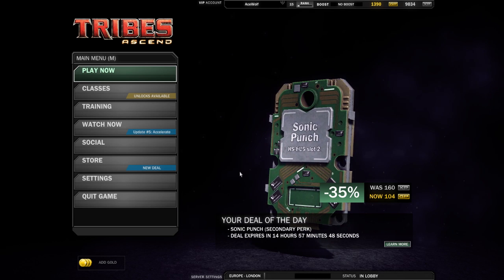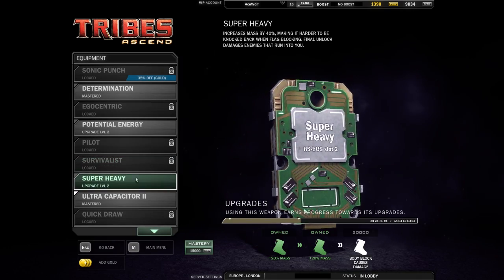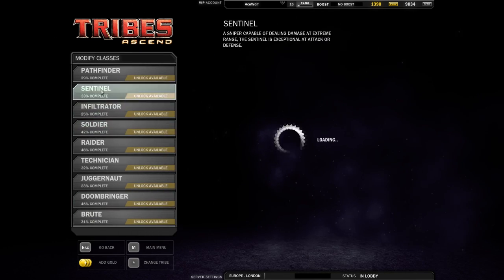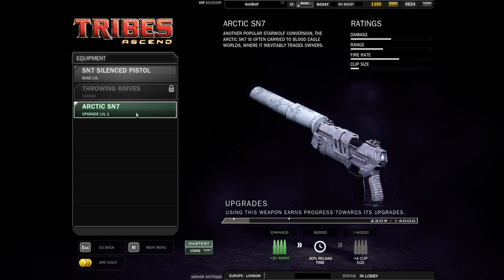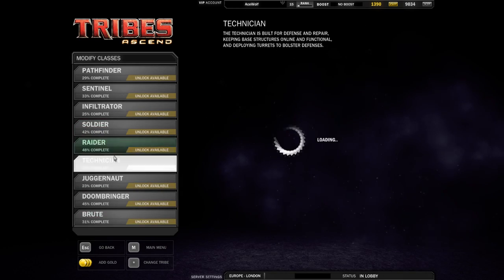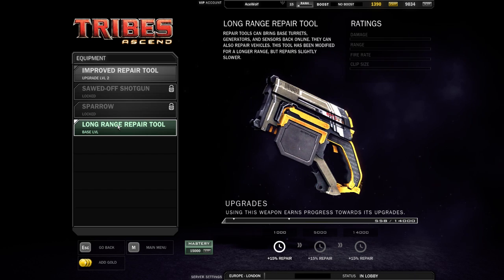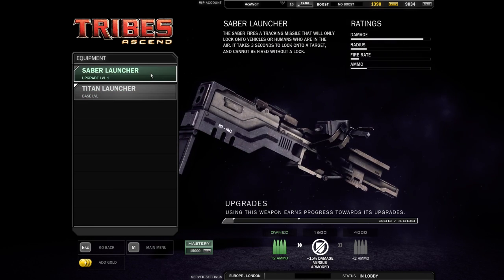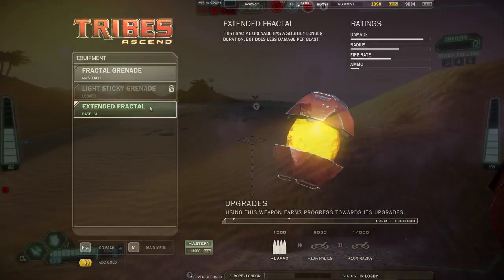Tribes Ascend: Accelerate, Update 5 with Gameplay.